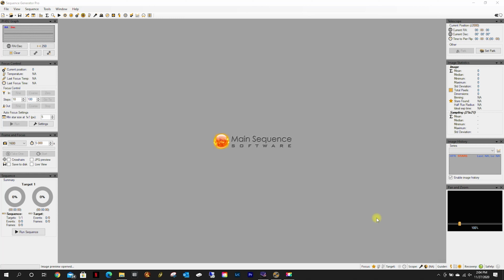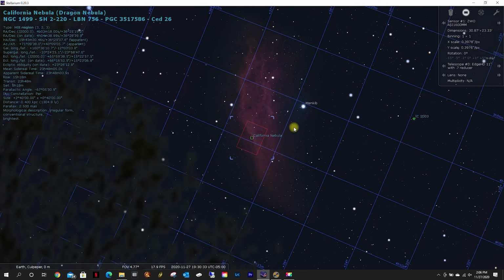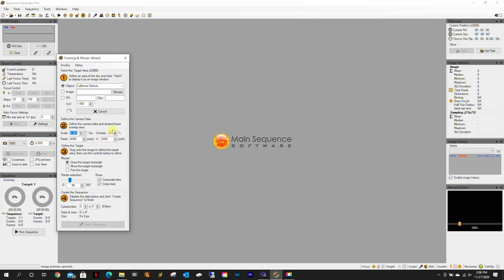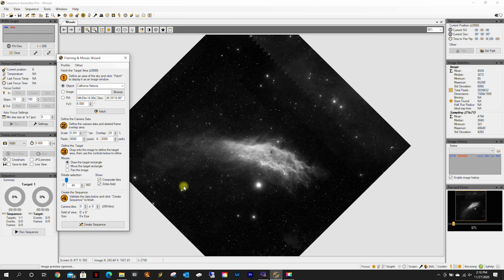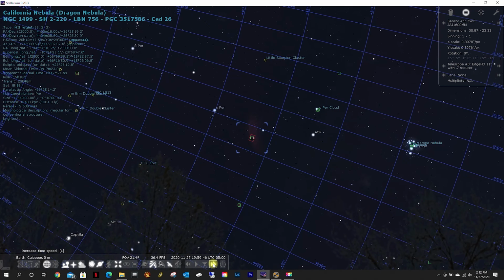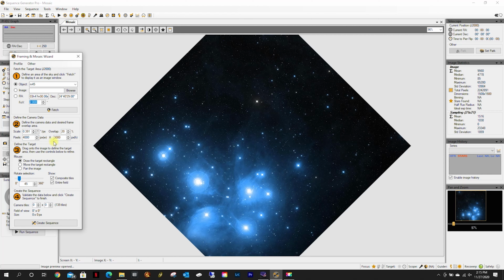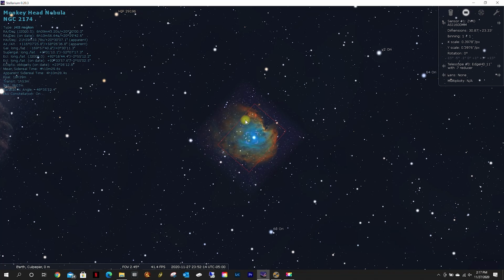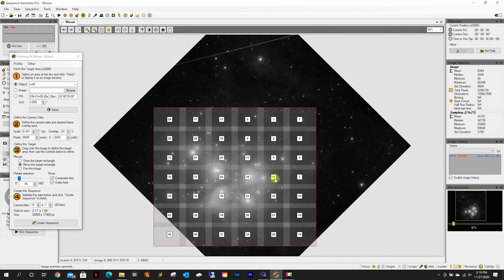EP190 - Why I will not be imaging the California Nebula anytime soon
In this episode I discuss why capturing the California Nebula is not in the cards for me at this time.

0:00 Intro
0:16 Discussing the current trend
1:25 Stellarium
4:08 Sequence Generator Pro
10:24 Discussing other targets